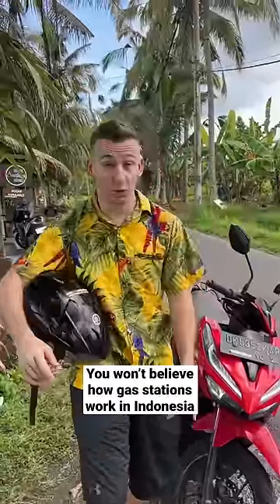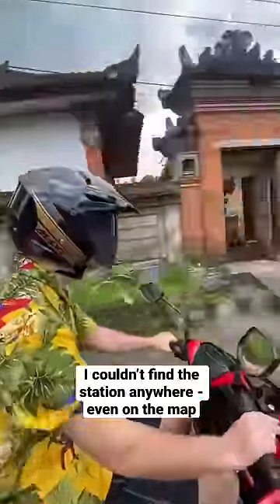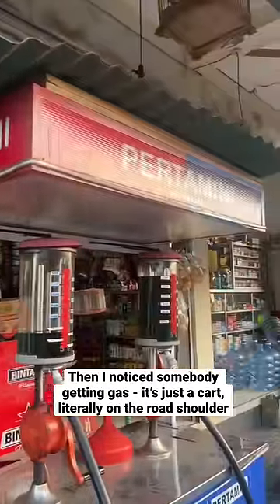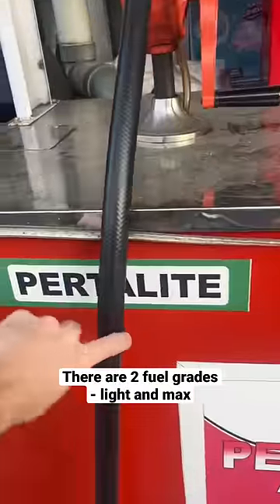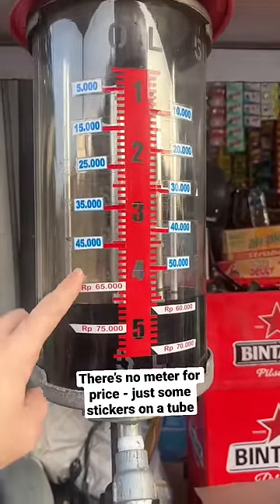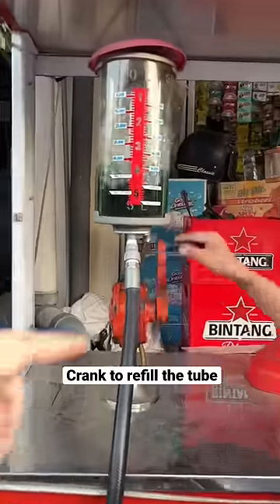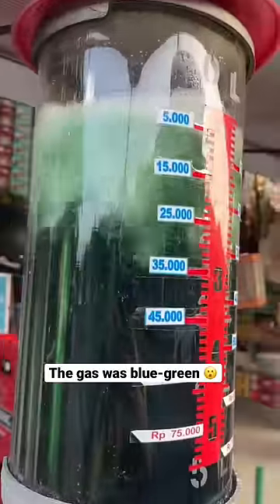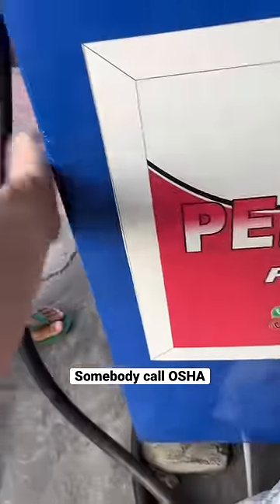You won’t believe how Indonesian gas stations work 😳